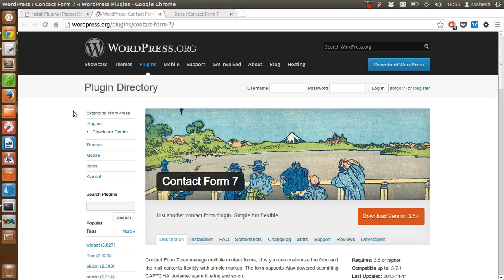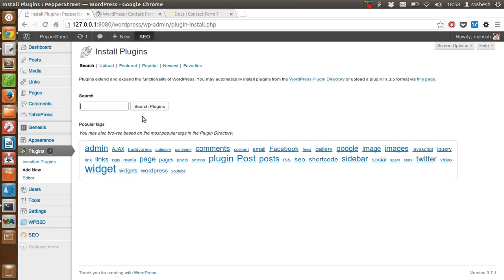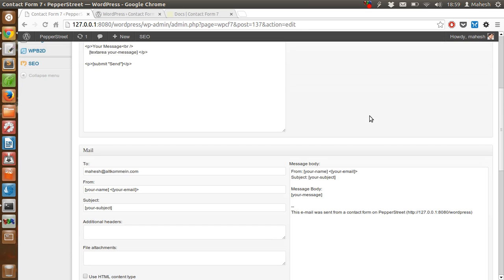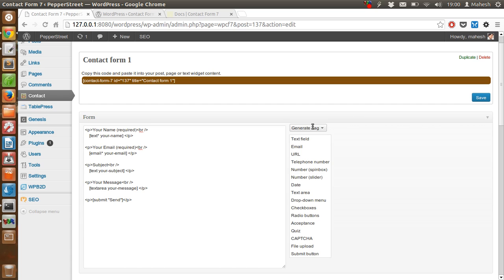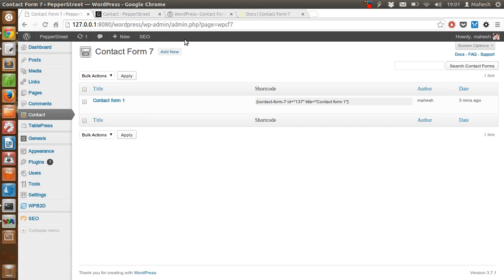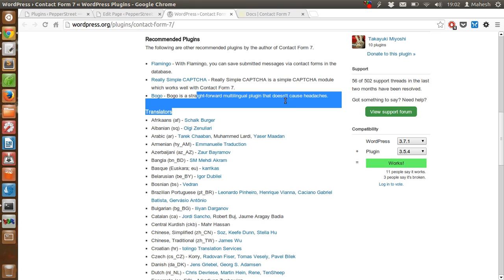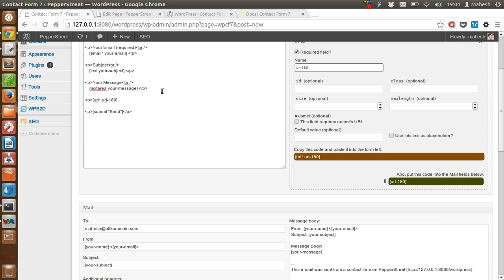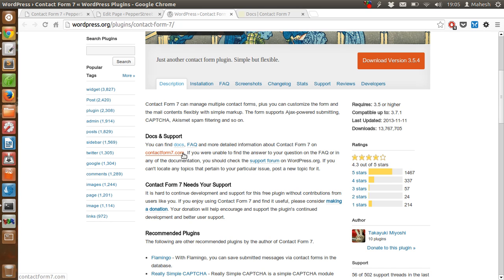Contact Form with Captcha Using WordPress Contact Form 7 Plugin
You can use simple contact form with captcha on your wordpress blog.
This tutorial will show you how to create contact form for wordpress site using Contact Form 7.